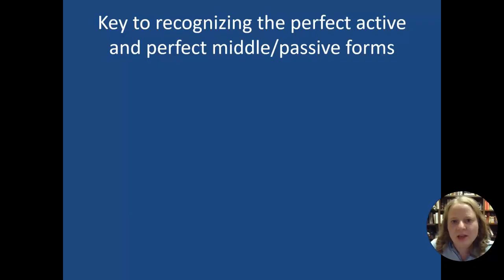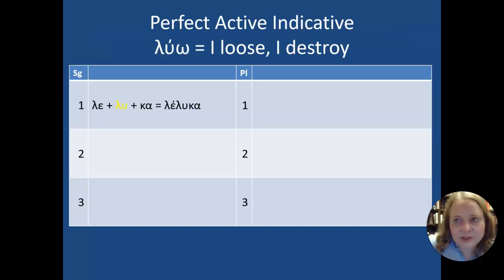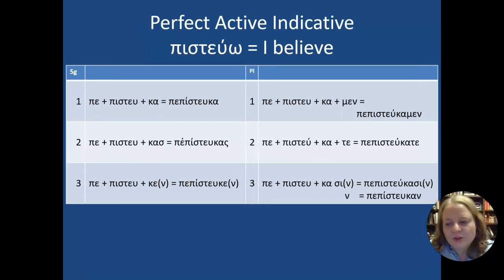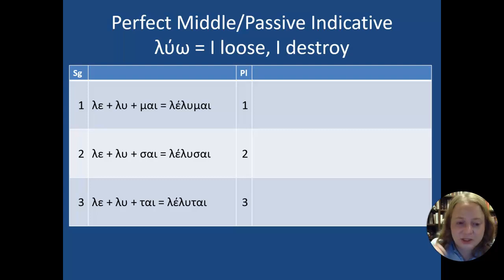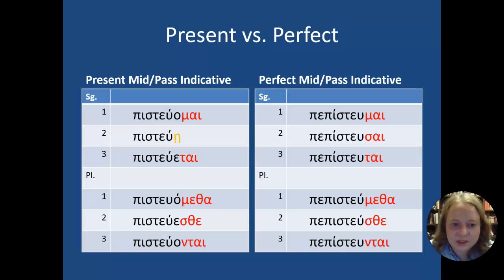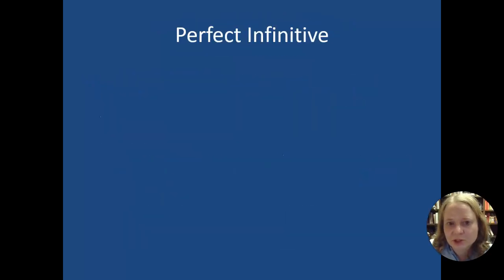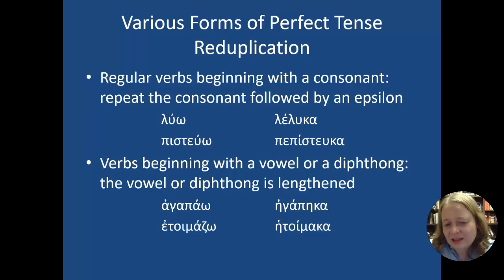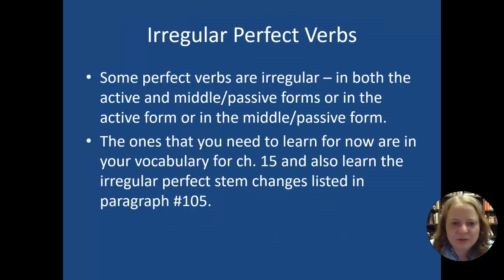Croy ch 15 Perfect Verbs